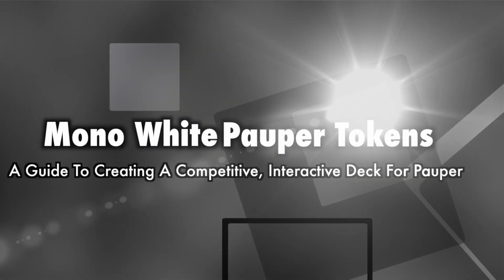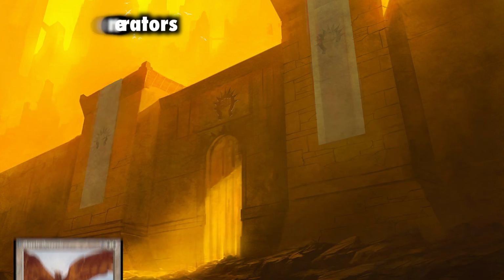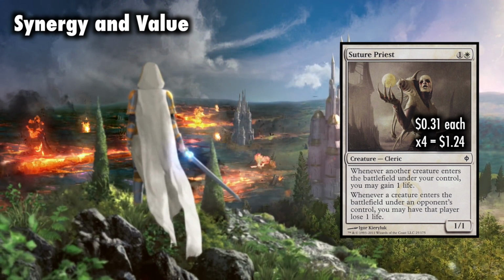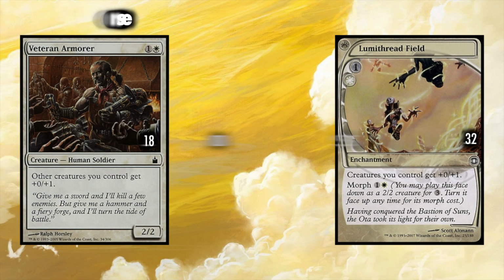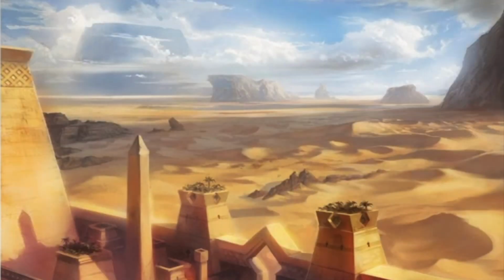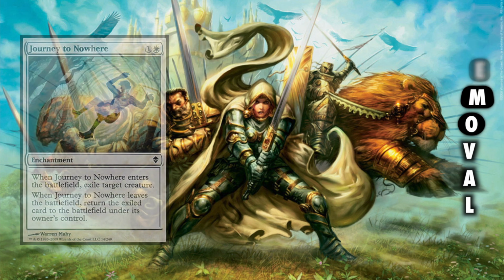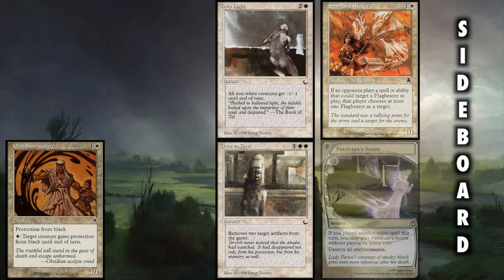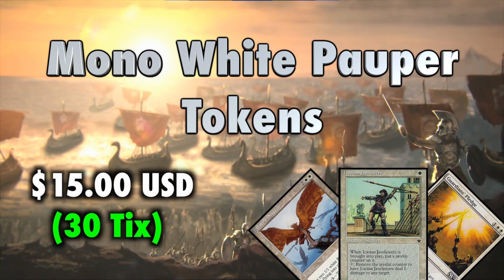MTG - $15.00 Mono White Pauper Tokens - A Budget Magic: The Gathering Deck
Mono White Tokens
4 Icatian Javelineers
4 Suture Priest OR  2 Soul Warden and 2 Soul's Attendant
4 Squadron Hawk
2 Lumithread Field
1 Veteran Armorer
4 Battle Screech
3 Gather the Townsfolk
2 Triplicate Spirits
4 Guardians' Pledge
4 Raise the Alarm
3 Journey to Nowhere
4 Ramosian Rally  or 4 Bone Splitter

19 Plains
2 Quicksand

--Sideboard--
3 Dust to Dust
2 Holy Light
2 Obsidian Acolyte
2 Patrician's Scorn
3 Prismatic Strands
1 Relic of Progenitus
2 Standard Bearer

Pauper Tokens is a mono white deck that performs great against some of the most dominant decks of the format.  Mono Black control can’t control it, mono red runs out of gas, and even esper familiar combo can’t combo off against this endless force of soldiers and birds.

Token Generation
Obviously, generating tokens is the main engine of this deck, and so it runs 3 Gather the Townsfolk and 4 Raise the Alarm.  The convoke ability on 2 Triplicate Spirits means we can often get this card cast with low mana on hand, using the power of our tokens in play to generate white mana for it, and 4 Battle Screech can usually be flashed back the turn we cast it, meaning we essentially get 4 flying bird for 4 mana.

Synergy and Added Value
But it is not just about dumping tokens on the board.  Other pieces of this deck interact with our 1/1s making them even more efficient.

The biggest of which is a full playset of 4 Suture Priest
Suture priest is big trouble for our opponent. A turn 2 drop means each of our many, many tokens will be gaining us life, and also that whenever our opponent resolves a creature, they lose a life.

Suture priest literally shuts off the esper familiar combo, as the constant bouncing and recasting of their creatures will kill them long before we are milled out.